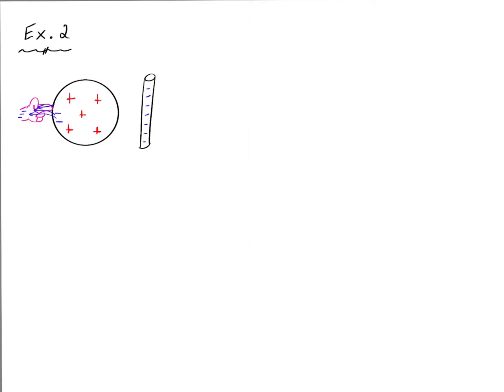Charging by Induction Example 2 (Video 12/29)